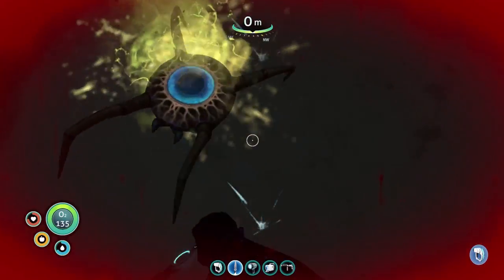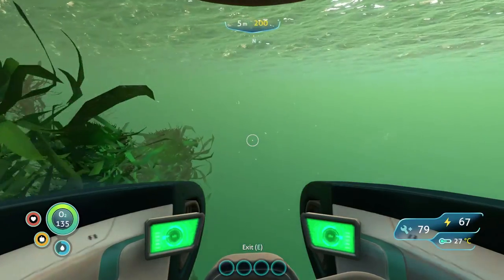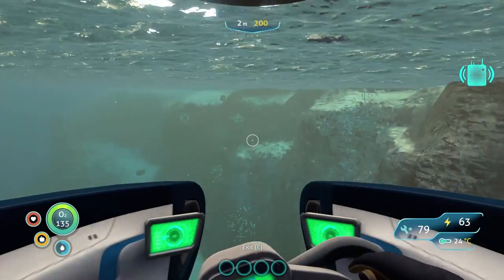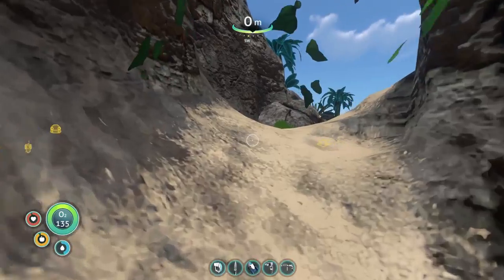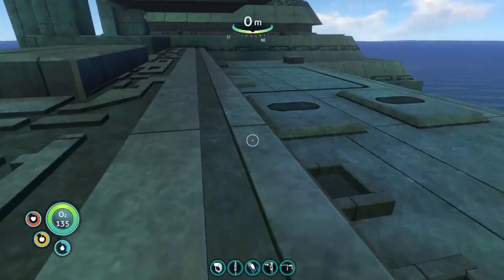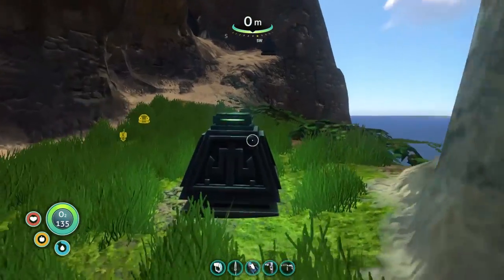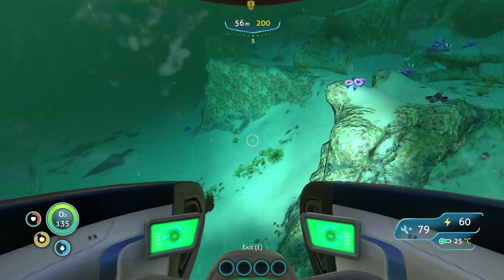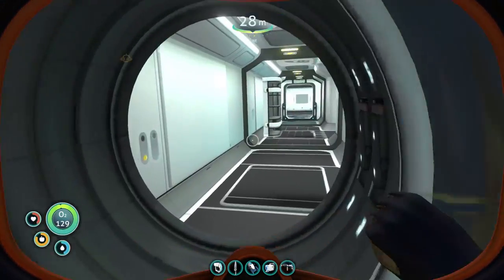SECRET ISLAND and ALIEN BASE! - New Subnautica 2018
We reach our FIRST SECRET ISLAND, only to find ourselves fending of CAVE CRAWLERS in the DARK! We find a secret Alien Base and an ALIEN ARCH! This planet is amazing! I never want to see another Cave Crawler as long as I live!

A SPECIAL THANKS TO MY PATREONS:
SuperCloudBerry

With SUBNAUTICA now in full release we find a SECRET underwater abandoned sea BASE in the MUSHROOM CAVES!!! A massive, open world full of wonder and peril awaits you! You have crash-landed on alien ocean world, and the only way to go is down. Subnautica's oceans range from sun drenched shallow coral reefs to treacherous deep-sea trenches, lava fields, and bio-luminescent underwater rivers. Manage your oxygen supply as you explore kelp forests, plateaus, reefs, and winding cave systems. The water teems with life: Some of it helpful, much of it harmful. After crash landing in your Life Pod, the clock is ticking to find water, food, and to develop the equipment you need to explore. Collect resources from the ocean around you. Craft knives, lights, diving gear, and personal water craft. Venture deeper and further form to find rarer resources, allowing you to craft more advanced items. This is not really a Subnautica beginner guide but more of a straight up gameplay. This is a fantastic alien gaming experience. Getting started in the game can be difficult and this guide will show you how most enjoy your time in the game. I am going to run this as a let's play subnautica series. So technically this is let's play subnautica episode 1. Subnautica is an open world pc game. I don’t think that a game like subnautica should have a beginners guide per se. We work towards the Subnautica repair tool, scanner, seaglide and more. Hopefully you’ll pick up some Subnautica tips along the way.

The Subnautica Seamoth upgrade console is something we will work towards.

Lit Mech: Coming Soon!